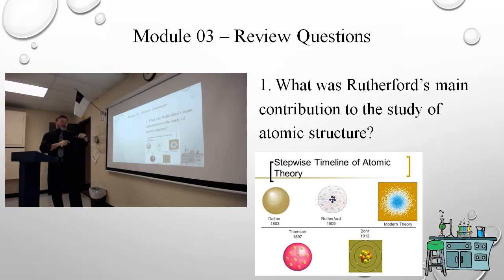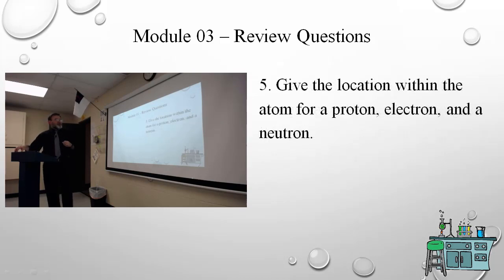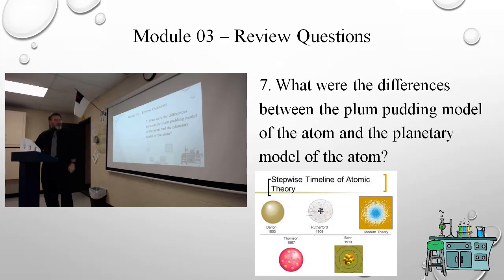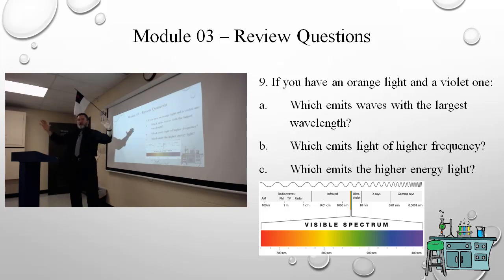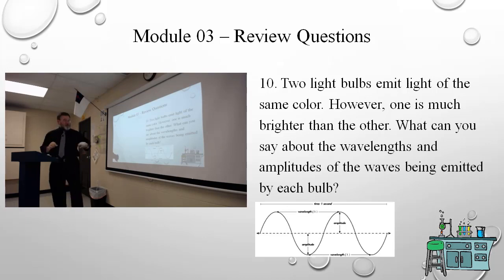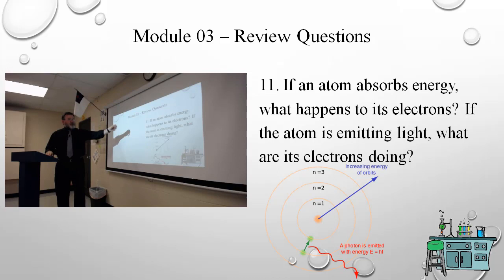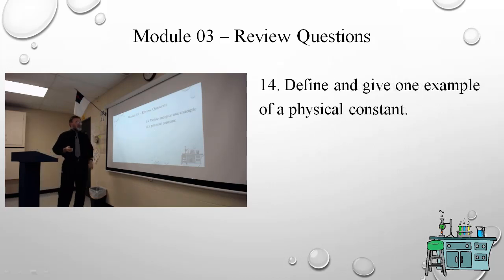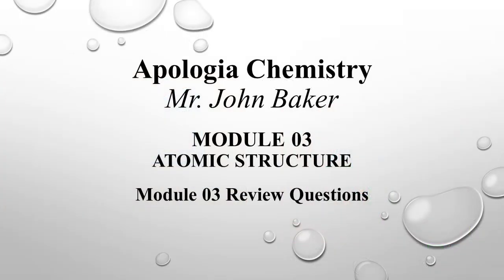Chemistry 03.09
Review Questions